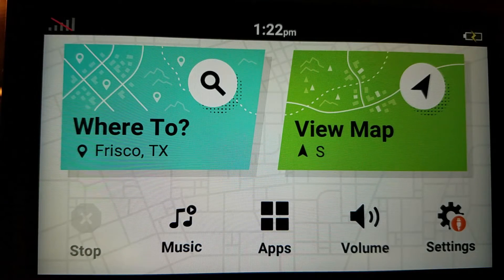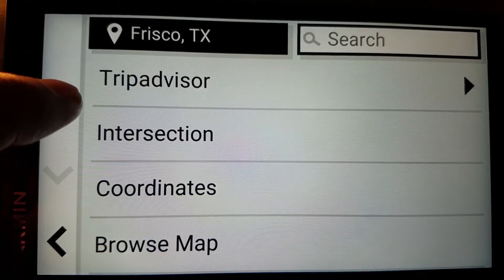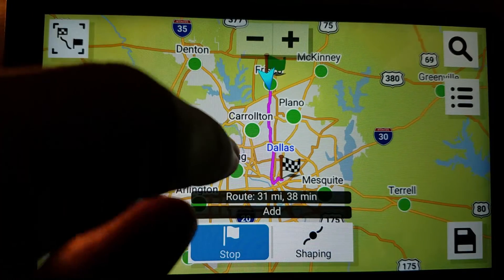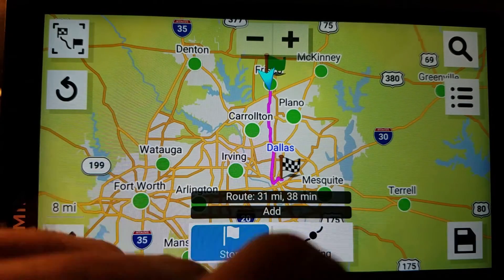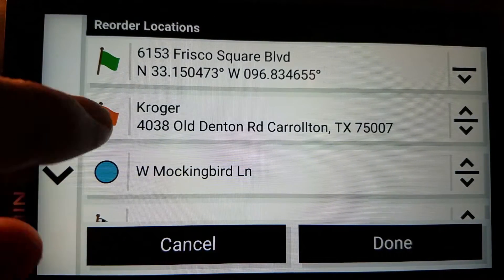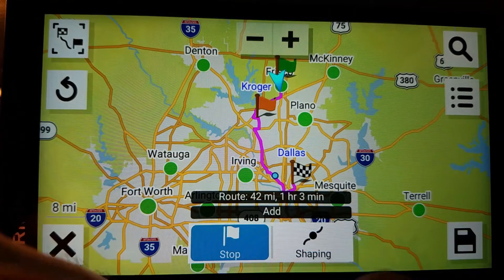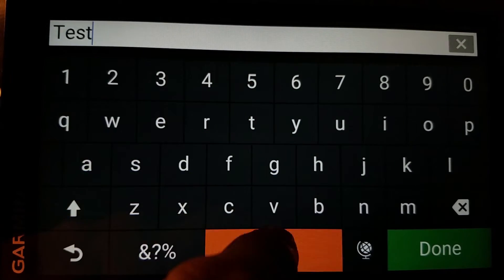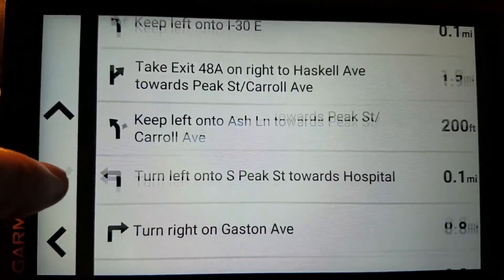Garmin DriveSmart 66 Route Planner tutorial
Route Planner (formerly Trip Planner in older models) tutorial for the Garmin DriveSmart 66 76 86.